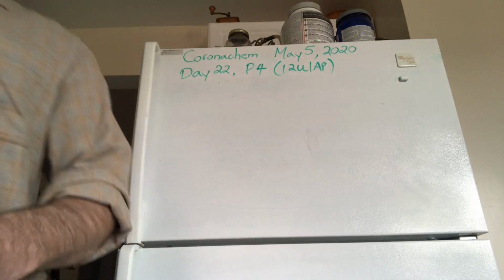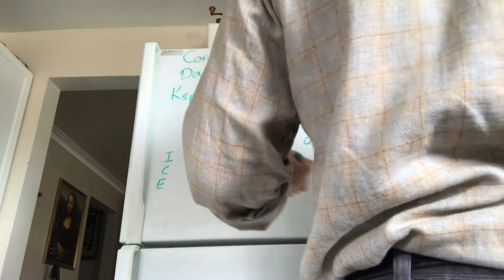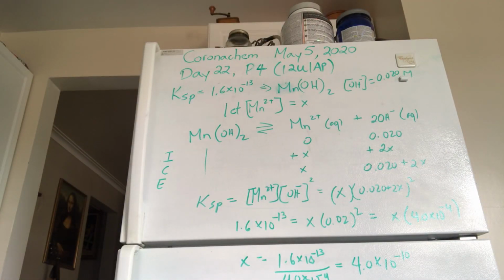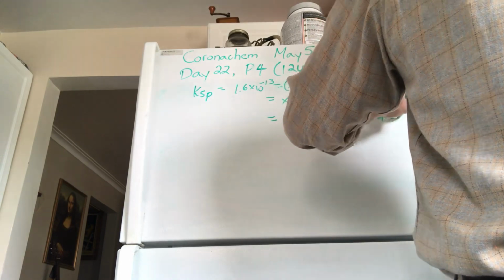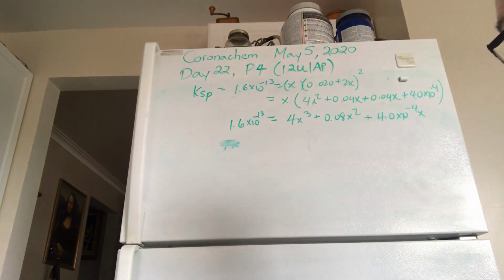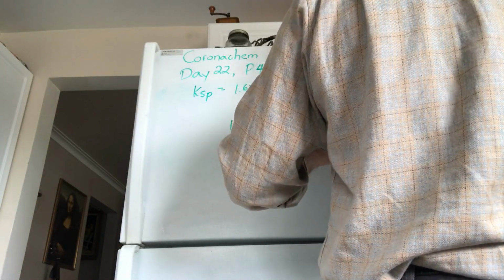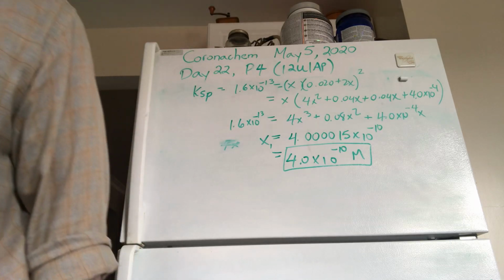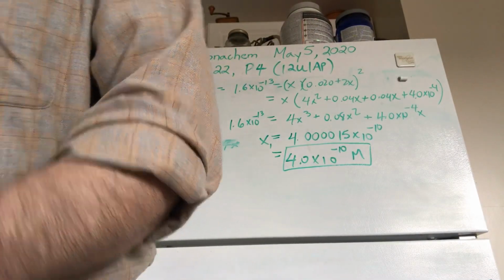Coronachem: Day 22, P4 (12U/AP)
I gave two solutions for the same problem: 1. Using a valid approximation the problems was simplified to yield an answer. 2. The solution was calculated using the cubic function setting of a scientific calculator to yield the exact mathematical solution, which would be somewhat laborious to obtain without a calculator. Homework is question #17.41 which asks you to calculate the pH of a solution at various stages of a titration. Mr. B